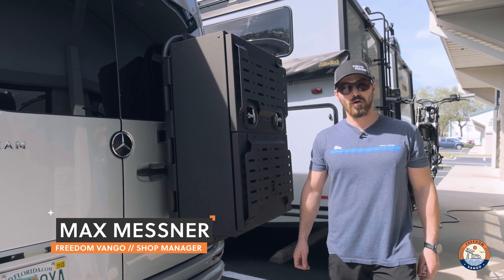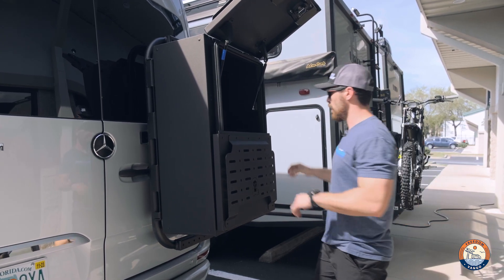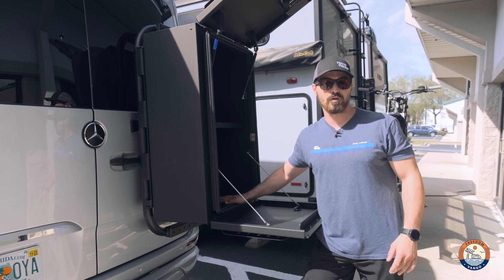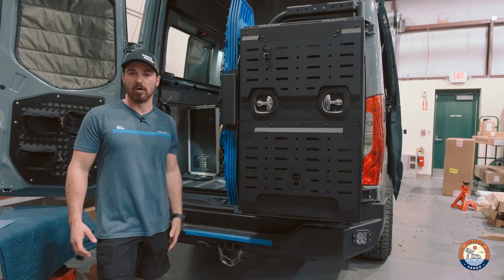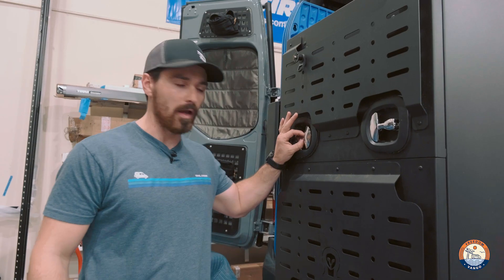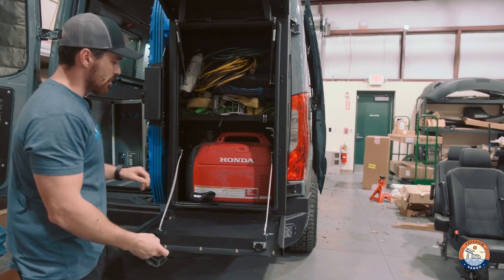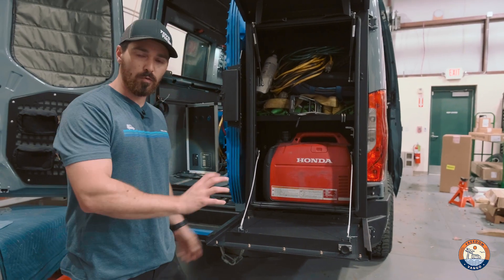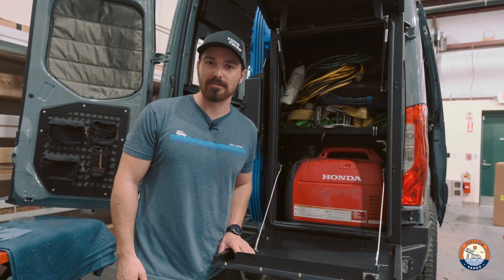Owl Vans Monster Box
The newest from the Owl Vans line up: The Monster Box! This is the largest cargo box on the market and is extremely versatile. Be able to hold all you gear, your generator, and whatever else you need to shove in there! The exterior of the box is plated with sherpa style trays for even more storage, which you can use reeb gear hooks to help out with that. Something else we've done is mount the Expedition Essentials recovery board mounts to the side of our box. We truly wanted to use all possible space on this product plus its a way easier location to reach the maxtrax.

Instagram.com/FreedomVanGo
Facebook.com/FreedomVanGo